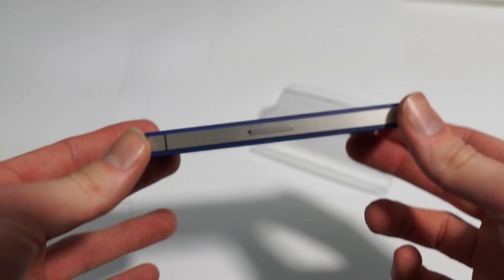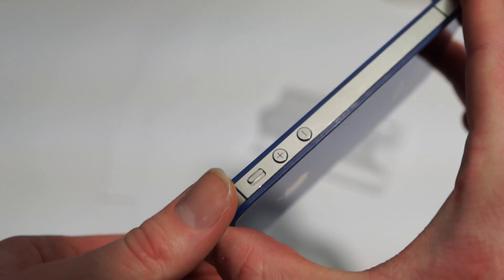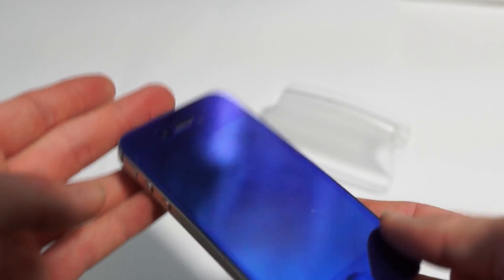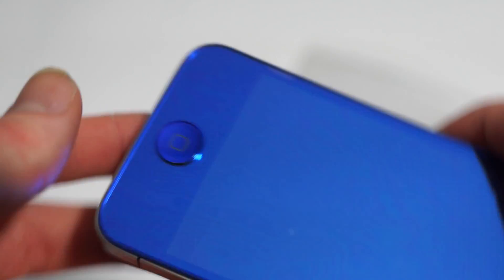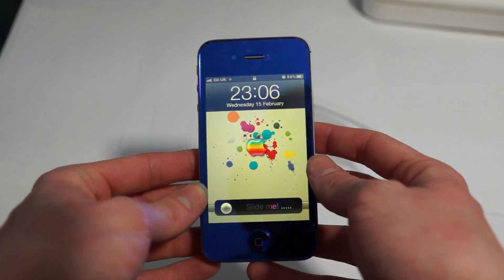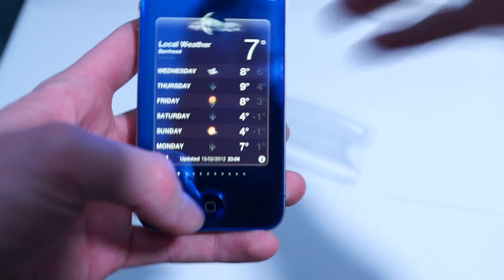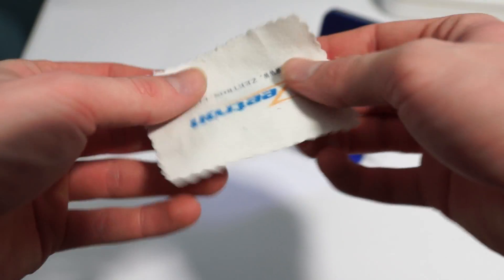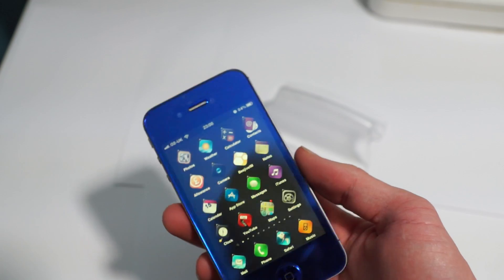Blue iPhone 4s Conversion (Colour swap)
you get get the Parts and the Conversion done from ZeeTron.com!